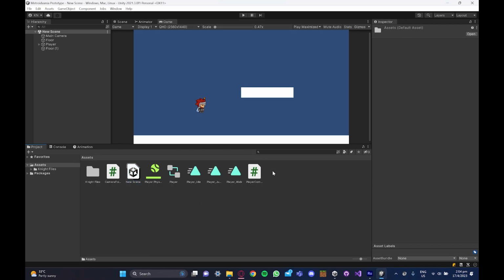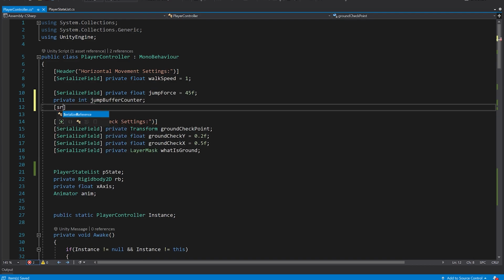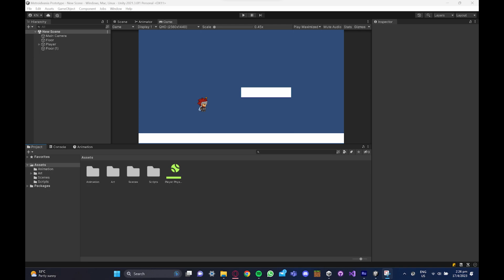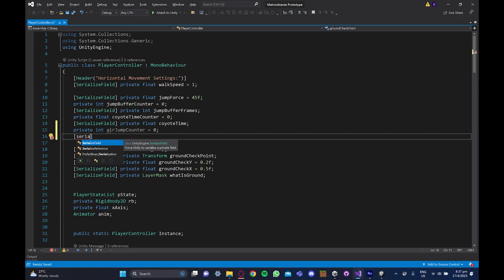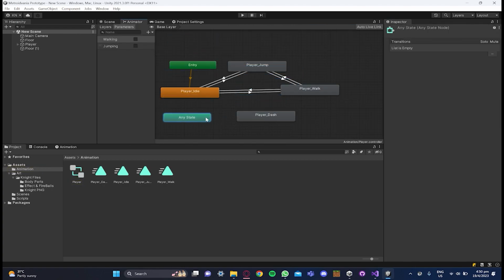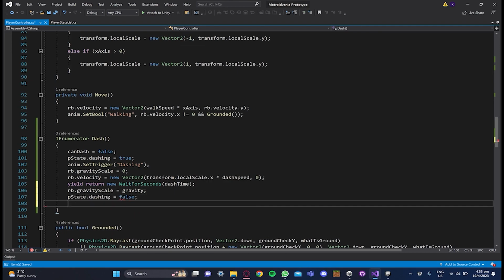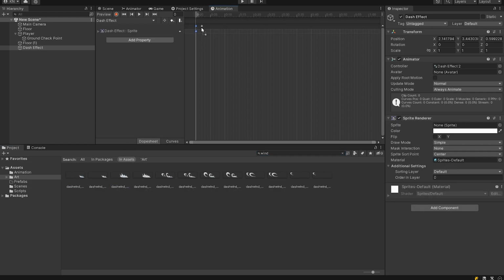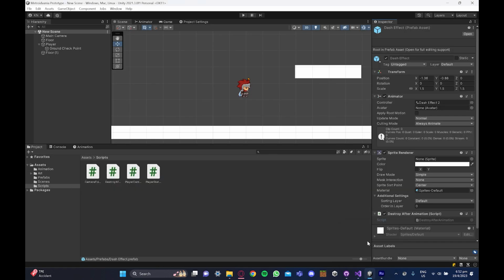Creating a Metroidvania (like Hollow Knight) in Unity | Part 2: Dash Double Jump + Advanced Movement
Ever wanted to create a Metroidvania like Hollow Knight? In Part 2 of our tutorial series, we will go through how you can recreate Hollow Knight's dash and double jump while also adding advanced platforming mechanics like Input Buffering and Coyote Time for our jump.

If you've experienced any issues, check out our post on bugfixes for the Metroidvania Series

0:00 Introduction
0:47 Organising the project
1:11 Jump Input Buffer
4:42 Coyote Time
7:26 Double Jump
8:57 Dash
16:44 Conclusion